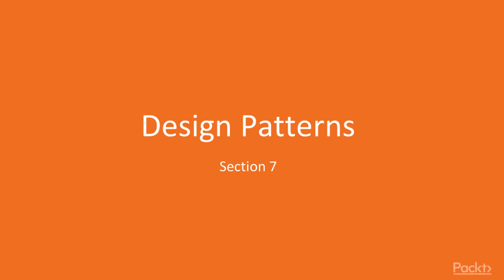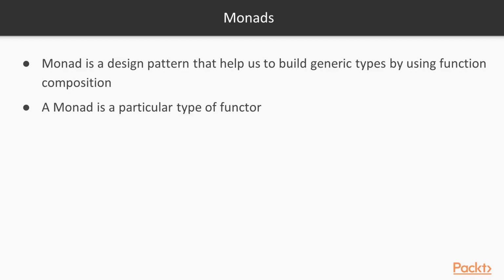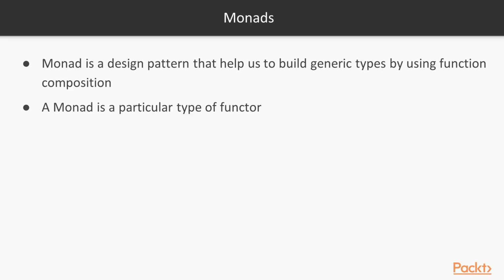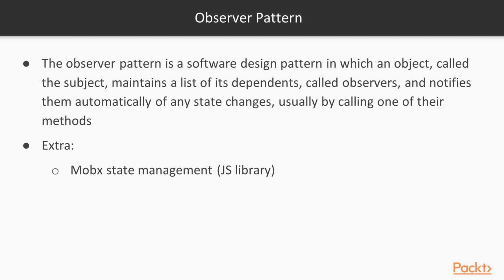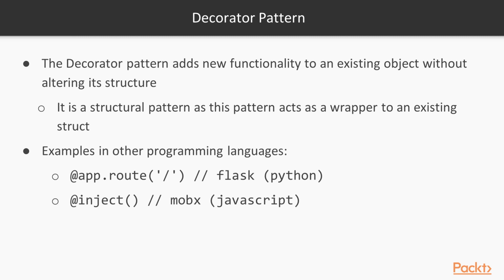Functional Programming in Go: Popular Design Patterns|packtpub.com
This video tutorial has been taken from Functional Programming in Go. You can learn more and buy the full video course